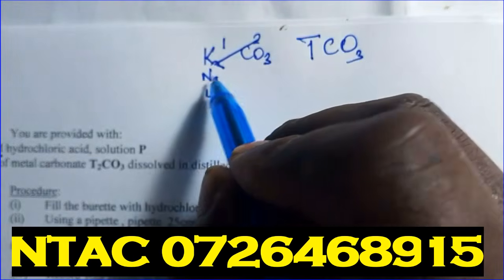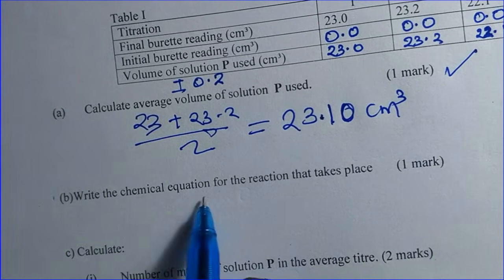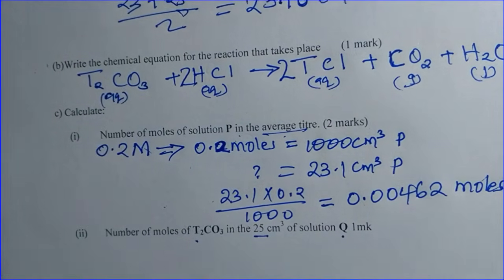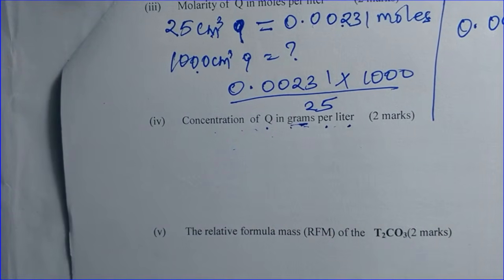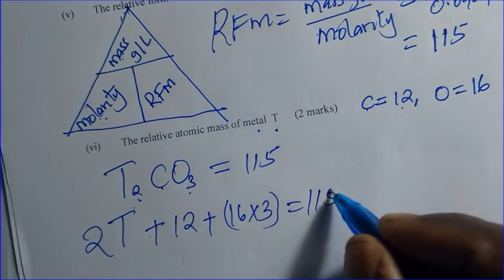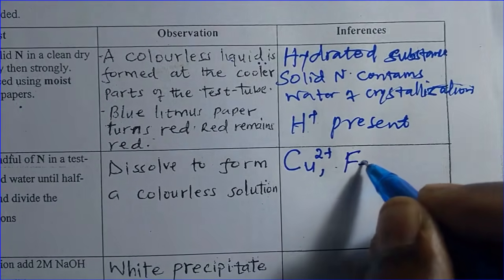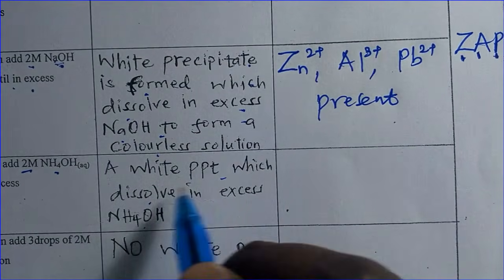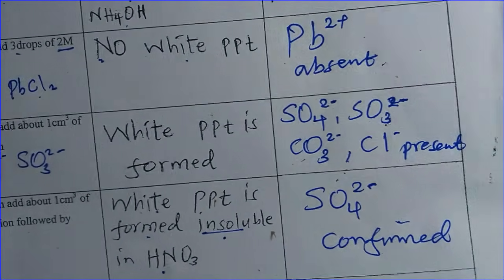KCSE 2026 PREDICTIONS CHEMISTRY PAPER 3 AUGUST MOCKS PART 2